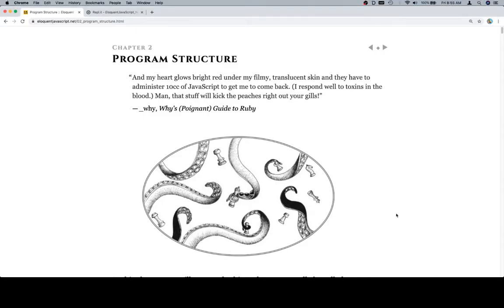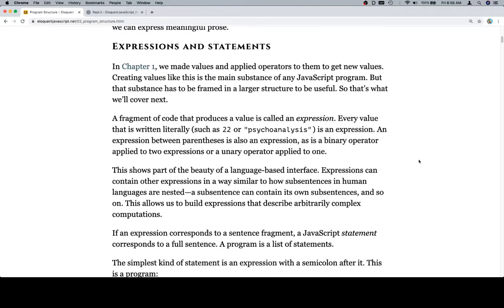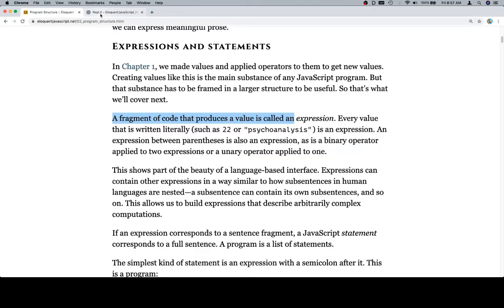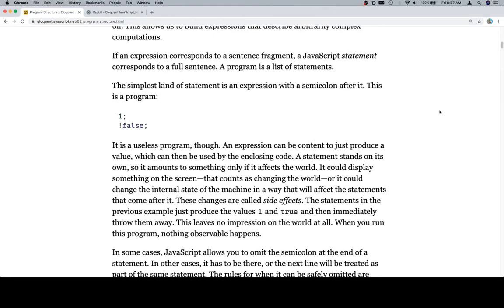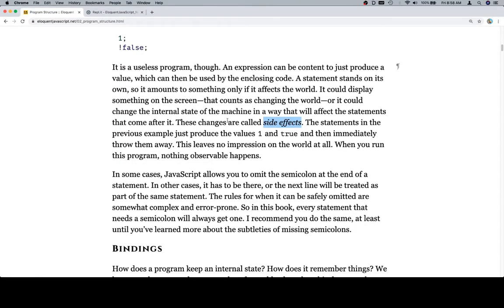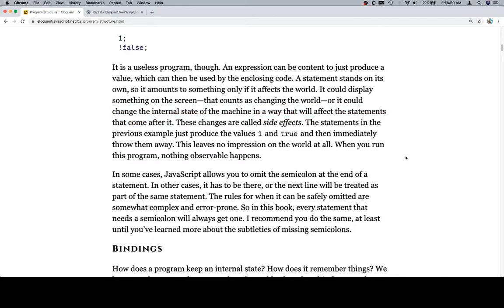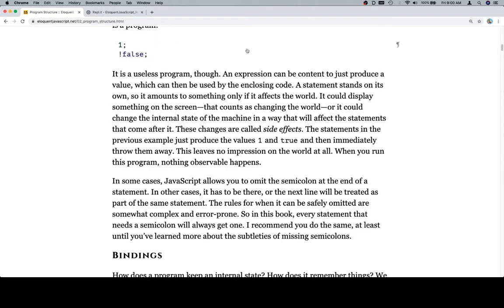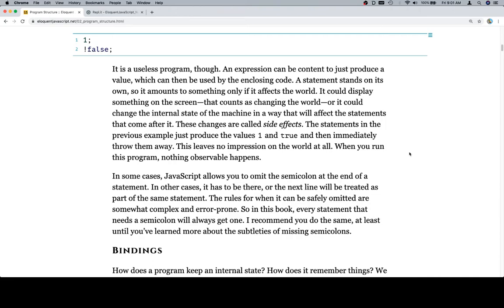Eloquent JavaScript Read-Along - Program Structure - 001 - Expressions And Statements